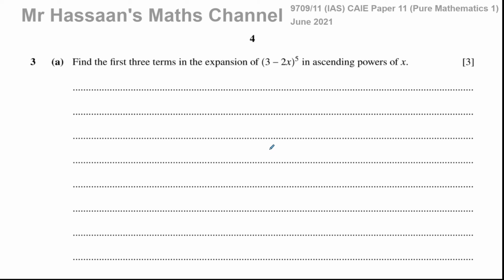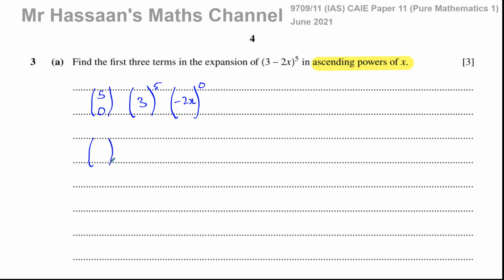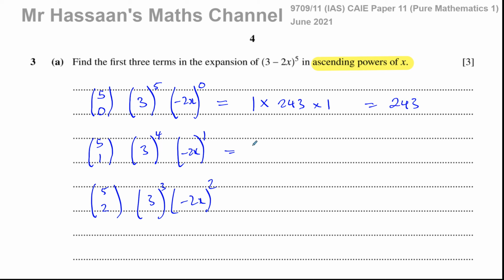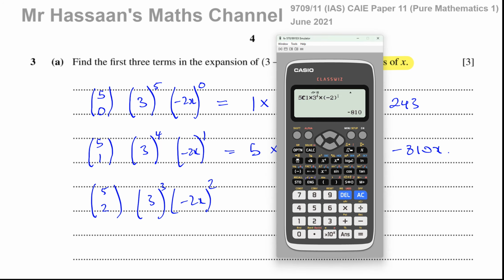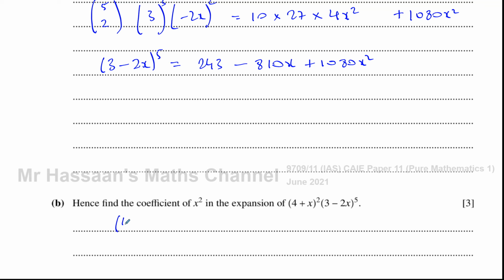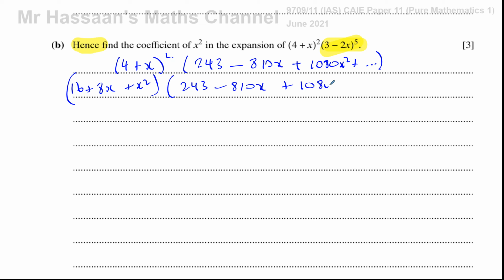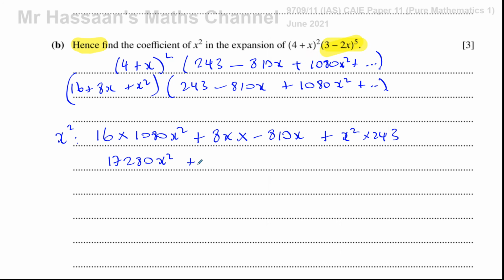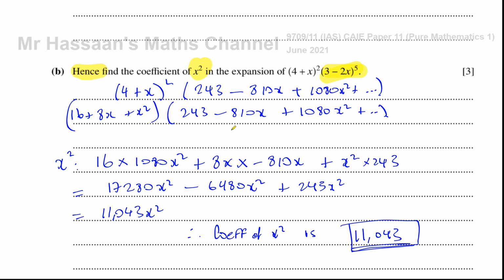P1 (CAIE), 9709/11/M/J/21, Pure Maths 1, June 2021, Paper11, Q3, Binomial Expansion